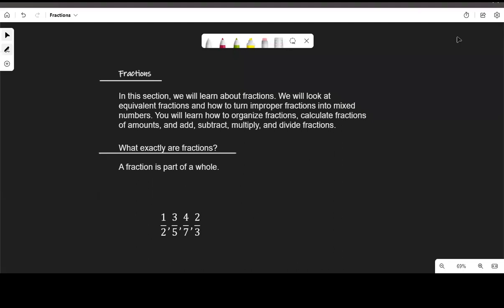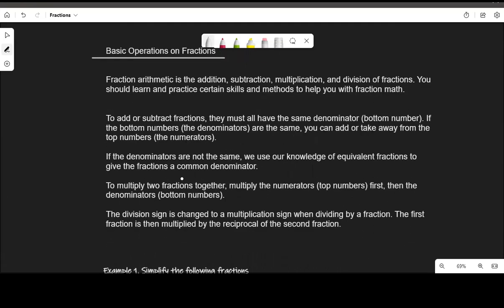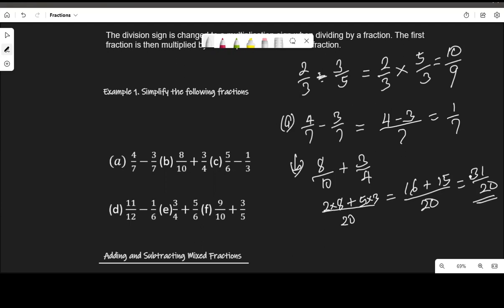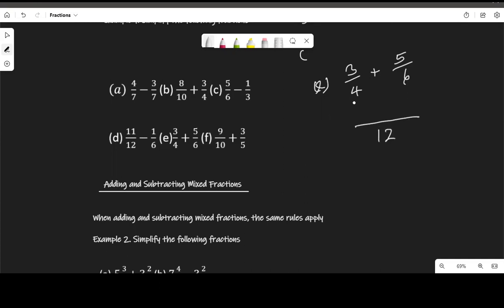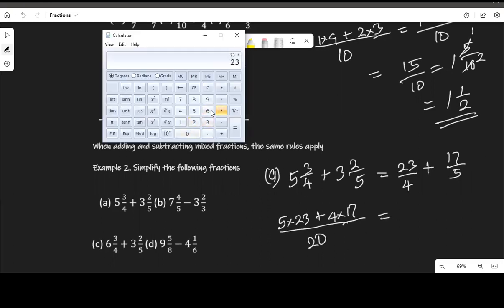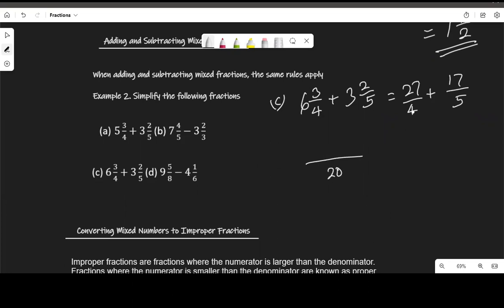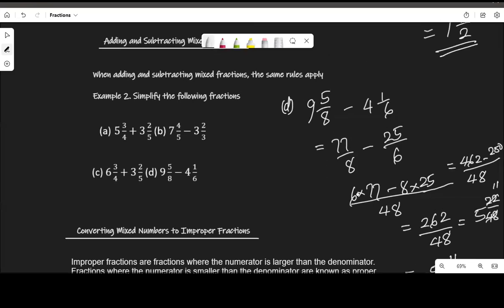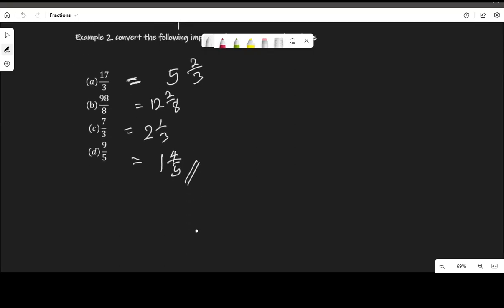Fractions - Addition, Subtraction, Multiplication, and Division of Fractions and Mixed Numbers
In this video we will learn how to do basic operations of addition, subtraction, multiplication, and division of fractions and mixed numbers.